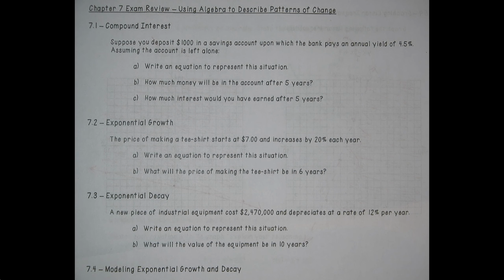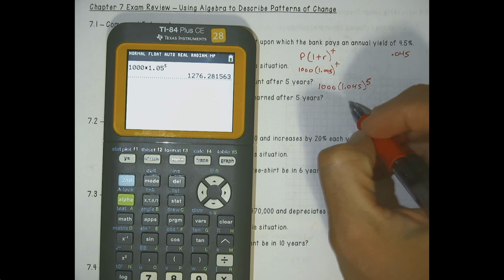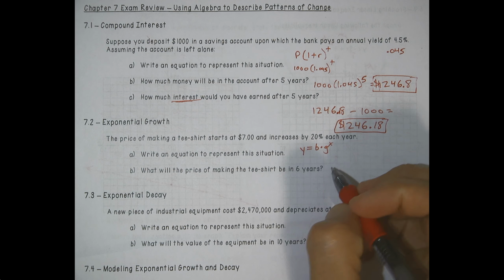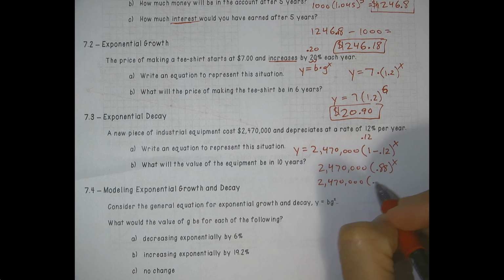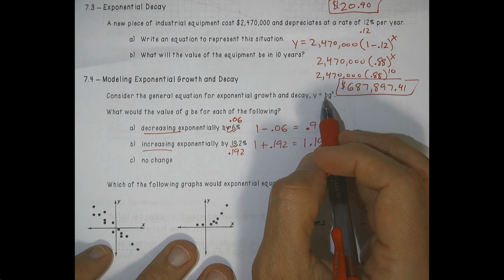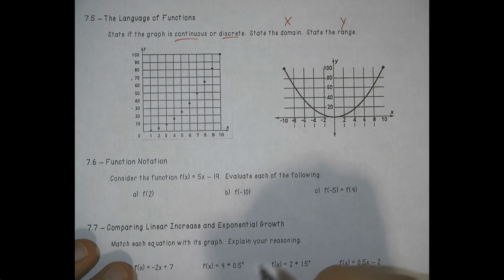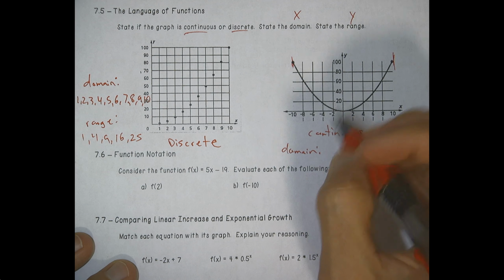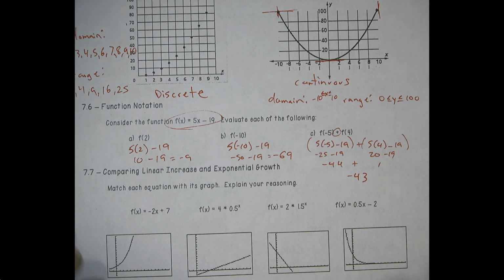Algebra 1 - Exam Review Chapter 7